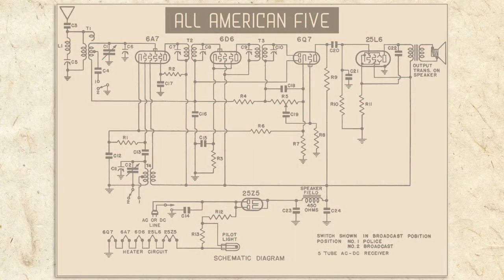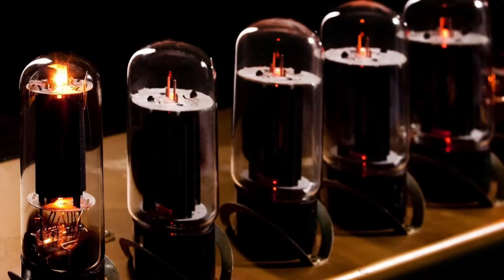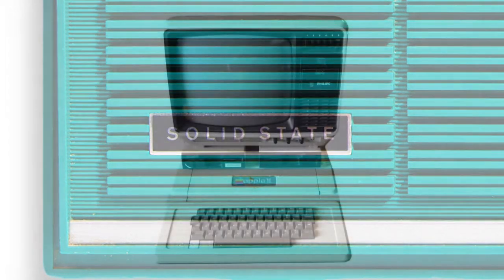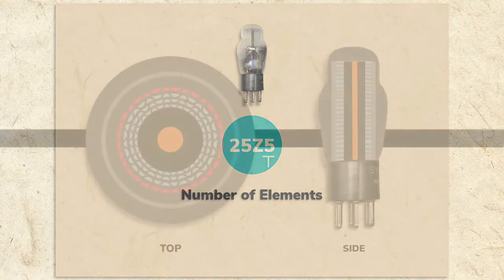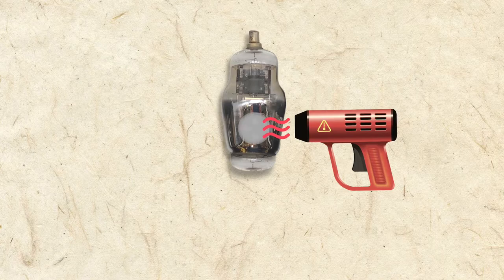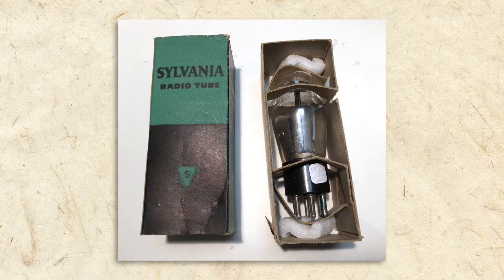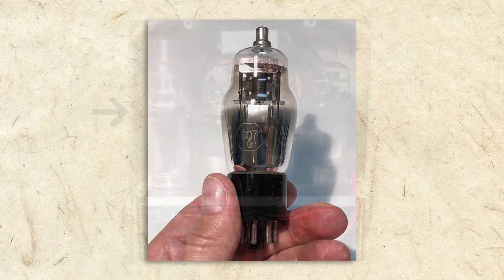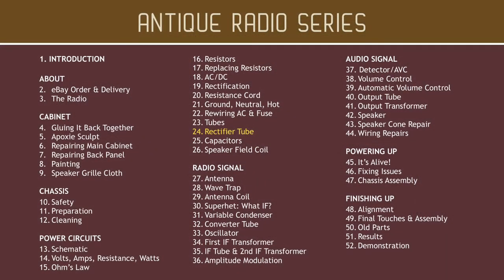How Do Vacuum Tubes Work?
In this video, we'll learn how a tube works. All American Five radios share roughly the same circuit and most have five tubes, hence the name. As we progress, I’ll explain in more detail about what each of the five tubes do, and how they work. Generally, though, radio tubes have three functions: Rectification, mixing, and amplification.

Many believe that vacuum tubes easily fail and that to get an old radio working again, one simply has to replace the tubes. The truth, though, is that there are many common failure points in antique radios, but decades-old vacuum tubes are often in perfectly good working order.

Tubes can be tested with a tube tester, but unfortunately mine couldn’t test three of the five tubes. It’s from 1966, so it lacks the ability to test some of the oldest tubes.

And in 1966 many radios no longer used tubes at all. Transistors were speedily replacing them as they were far smaller, cheaper and more efficient. You’ll often see transistorized electronics of the mid sixties to seventies boastfully adorned with the words “solid-state.” It was the beginning of new era in electronics that led to the personal computer revolution of the 70s, 80s and beyond.

Of the two tubes I could test, the 25L6 had a short and the 6A7 had a broken grid cap. To be on the safe side, I ordered five new tubes.

You may wonder what the tube numbers mean. Let’s use the 25Z5 tube as an example. The first number is the filament voltage. The letters after the voltage are the manufacturer code. And the final number indicates the number of elements. I’ll explain more about filaments and elements in upcoming segments.

You may also wonder why they’re called vacuum tubes.

As with lightbulbs, the inside of a tube is a vacuum because otherwise the filament would burn out as it consumed oxygen from the surrounding air.

The vacuum in a tube also improves a tube’s performance because it allows electrons to move more freely.

A vacuum is created in a tube by sucking the air from the glass envelope during manufacturing. To remove any remaining gasses, a small amount of oxidizing compound, called a getter is placed inside the tube. The getter is heated, and as it oxidizes, it consumes the remaining gasses. The silvery coating you’ll often see inside a tube is from the getter flash. If the coating appears white instead of silver, the vacuum has been compromised and the tube will no longer function properly.

Here are the five new tubes I ordered. It turned out I didn’t need most of them so some were kept for spares.

Here you can see one of the new tubes in its packaging. Actually, this tube isn’t new at all. It’s what’s known as “New Old Stock” or NOS. New old stock describes an item which was manufactured long ago, but is only now being sold for the first time. New old stock tubes are still readily available fortunately, as well as newly manufactured ones from Russia and China.

Broken tubes are sometimes able to be repaired and that was the case with our 6A7. The grid cap had come off, but fortunately the grid wire was still intact. I was able to solder a new wire to it... And then formed some Apoxie Sculpt... To firmly attach the cap in place. I then soldered the wire to the cap... And trimmed the excess.

The 6D6 tube is meant to be operated with a metal tube shield. Tube shields block electromagnetic interference from affecting the tube’s performance. Fortunately, the original tube shield hadn’t gone missing as they often do, and just needed a little polishing.

I started by working in the metal polish with a toothbrush. The metal was so tarnished, though, that this had little effect. So, I brought out the big guns and polished the shield with a dremel and abrasive paste. And as you can see... That really did the trick.

On the next video, we’ll learn about the cathode, filament and plate and how the rectifier tube uses those elements to convert AC to DC. See you soon.